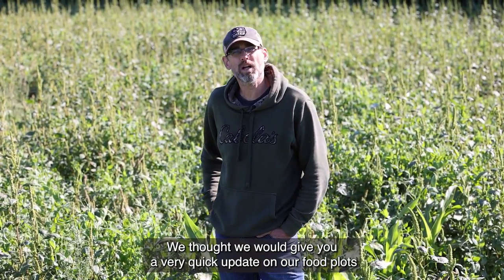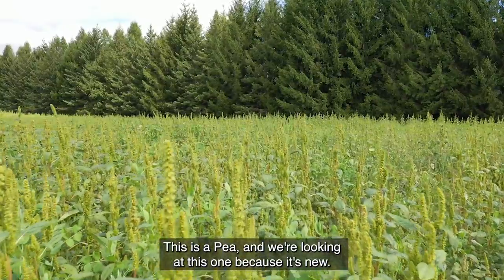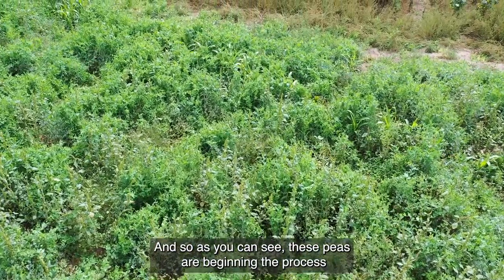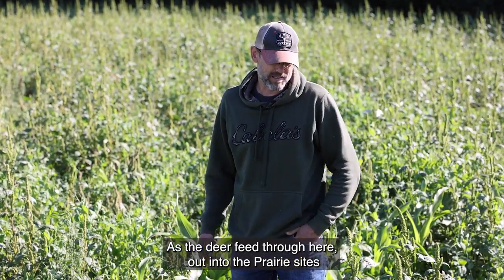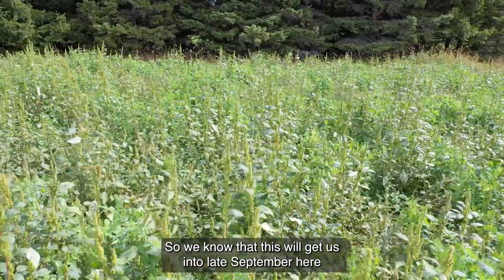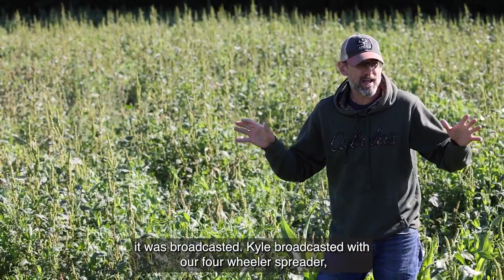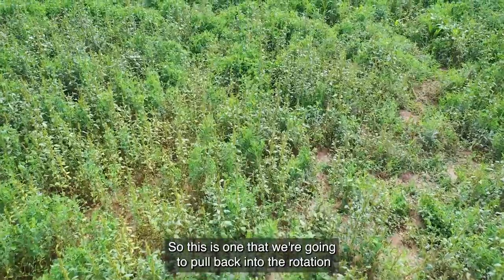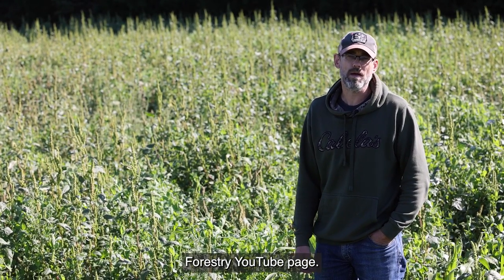Austrian peas food plot